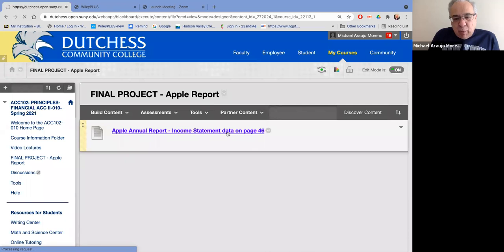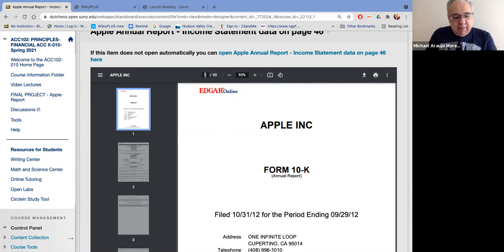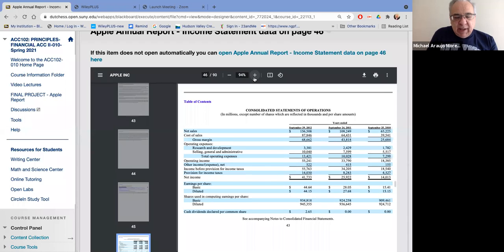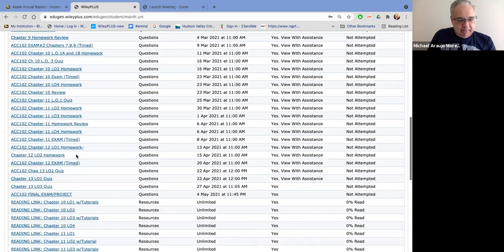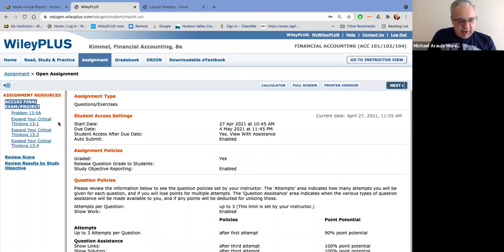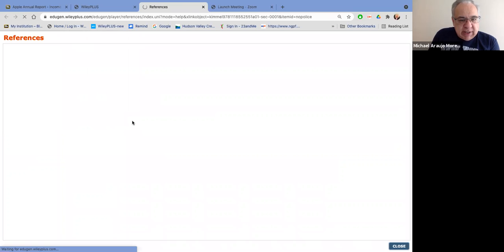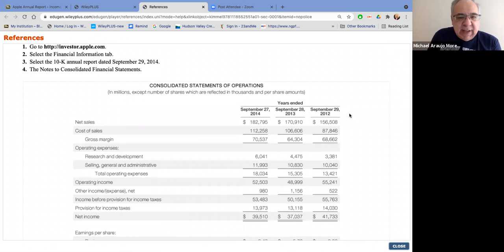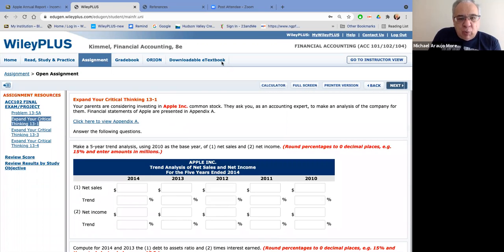ACC102-010 Final Project Review